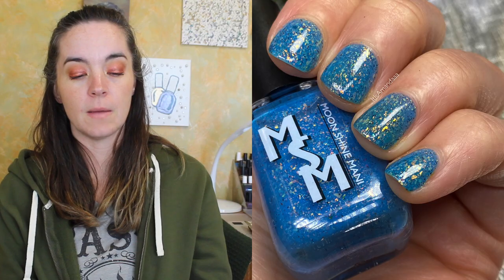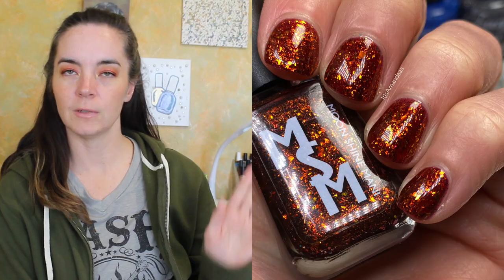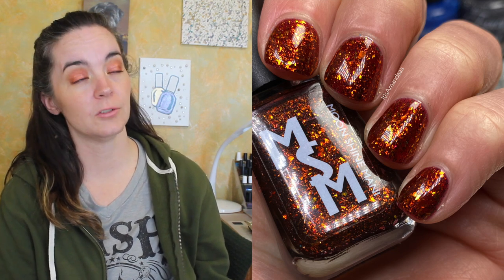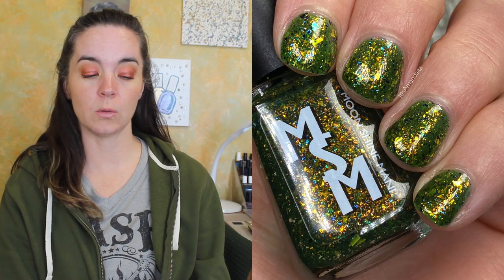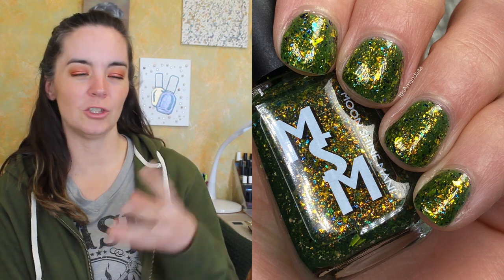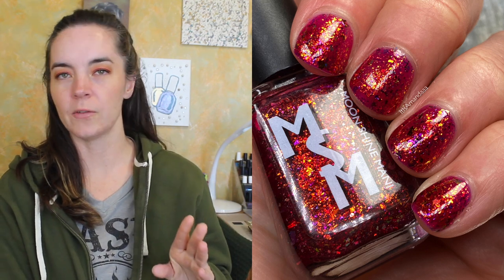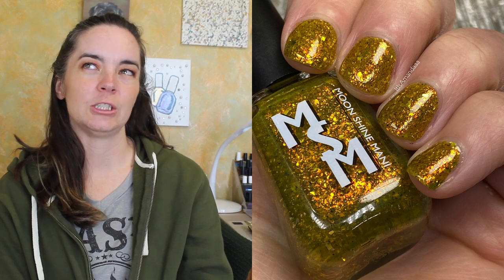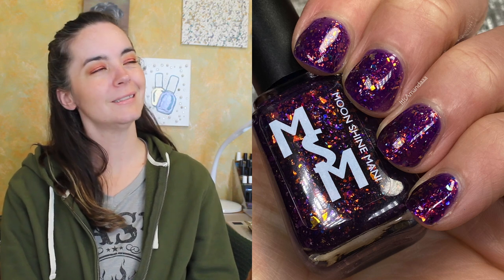Moon Shine Mani Villainy Collection Nail Polish Swatches | Amanda Alexander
Hades
Jafar
Mad Madam Mim
Maleficent
Mother Gothel
Scar
Yzma
Strawberry Fields Forever